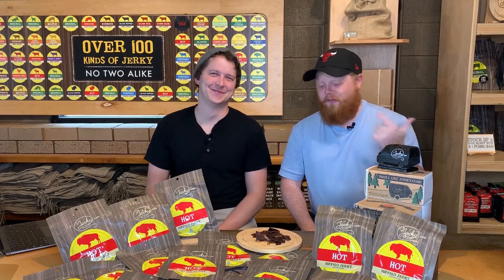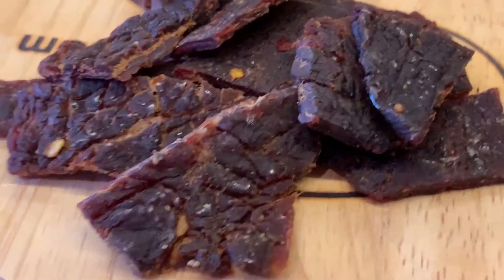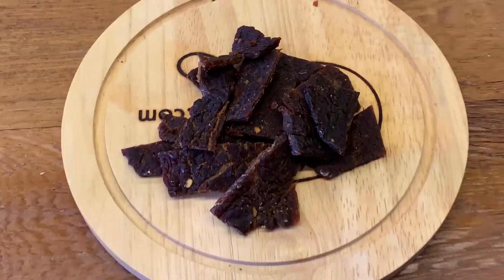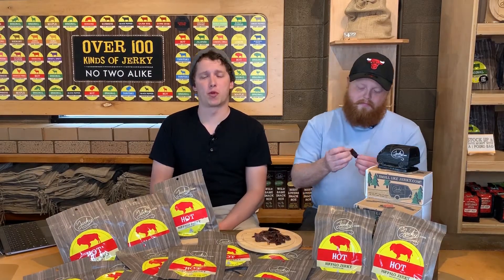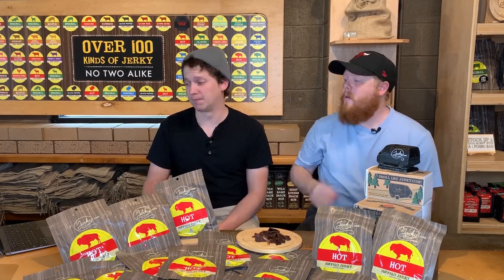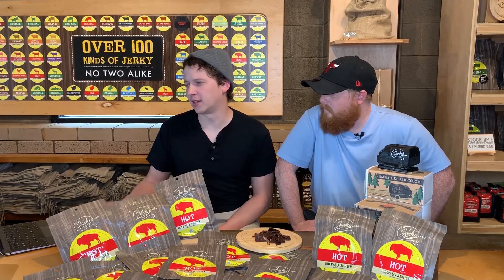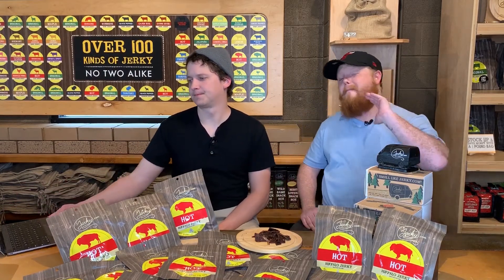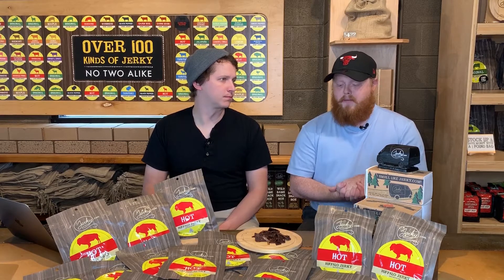Flavor Breakdown - Hot Buffalo